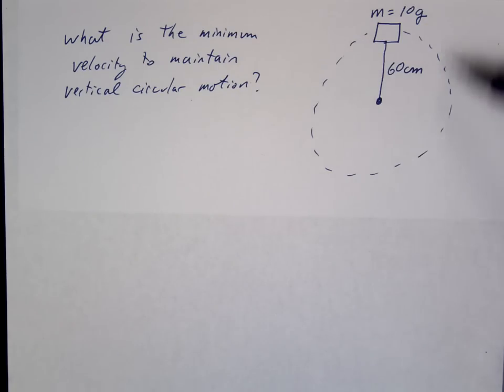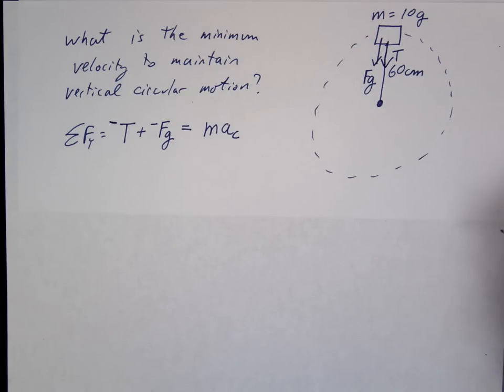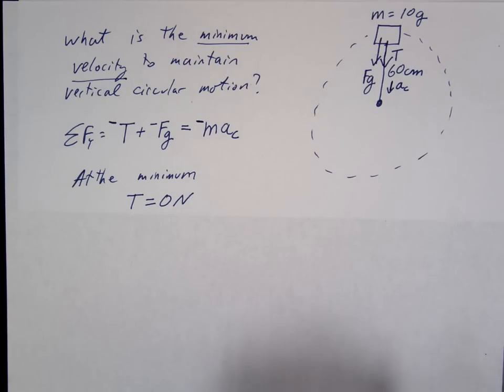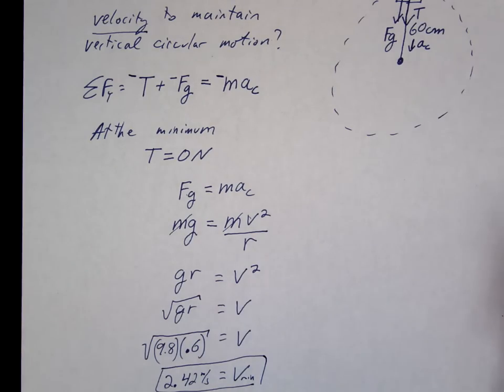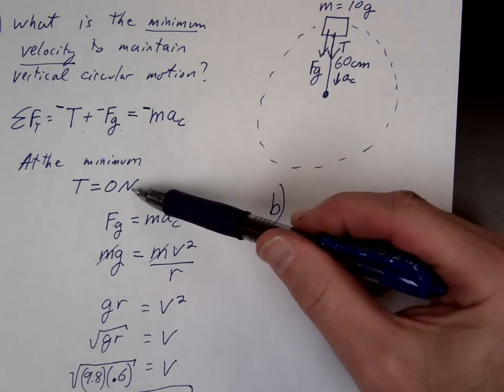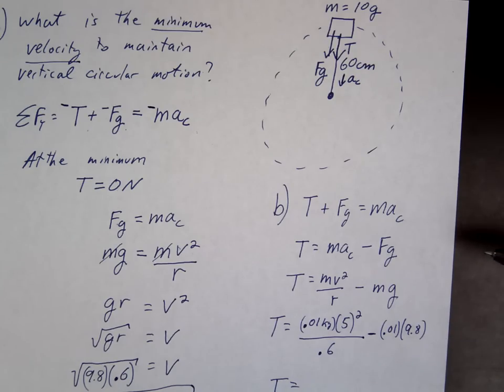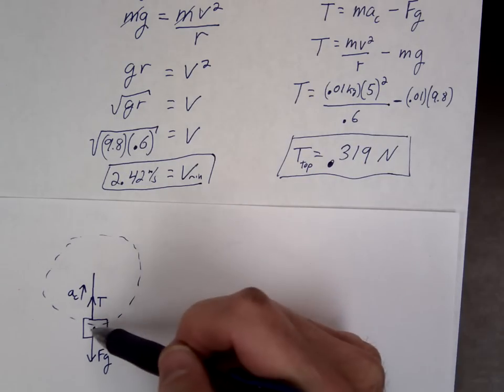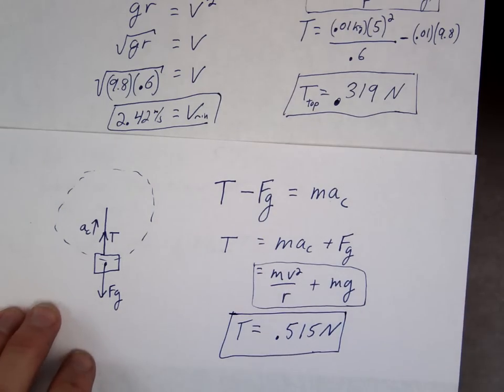vertical circular motion